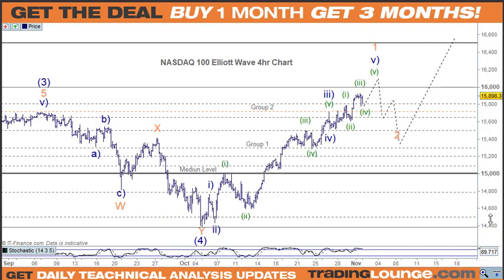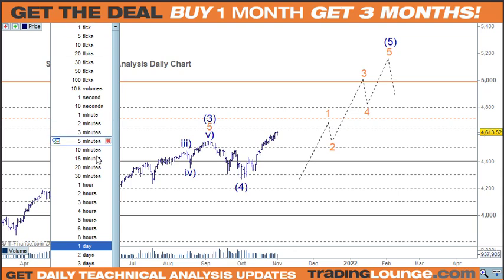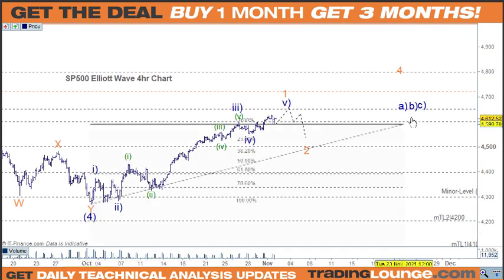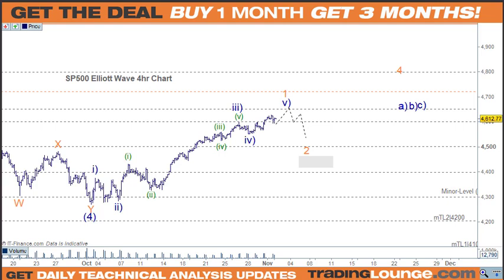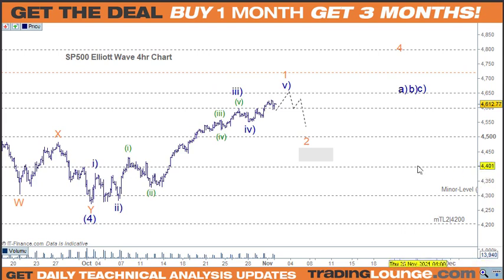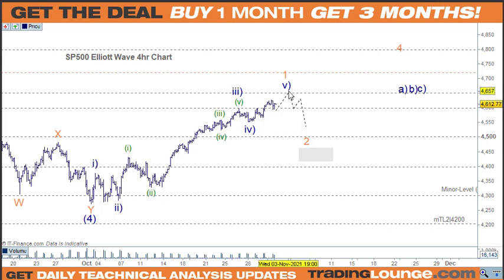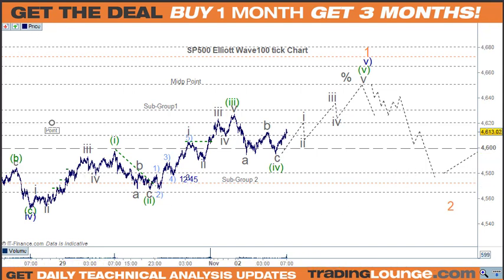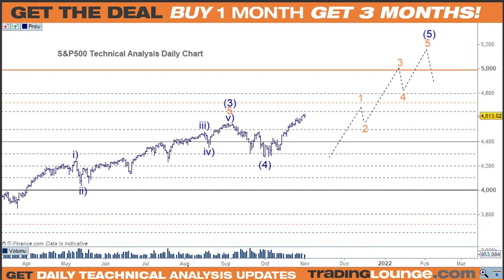SPX | S&P 500 Index Elliott Wave Analysis v) of 1 of (5)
SP500  (SPX) NASDAQ (NDX) 100 Russell 2000 (RUT) Technical Analysis Elliott Wave Principle & Day Trading  Strategies
00:00 Russell 2000 Technical  Analysis
02:49 NASDAQ 100 Technical  Analysis
03:24 SP500 Elliott Wave Technical  Analysis
11:00 Thank you for watching SP500 Technical  Analysis

SP500 NASDAQ 100 Technical Analysis Elliott Wave Forecast & Trading

S&P500 Technical Analysis: Bullish trend with the Intermediate Elliott Wave (5)
Russell 2000 Elliott Wave  (5)
S&P 500 Elliott Wave v) of 1 of (5)
NASDAQ Elliott Wave  v) of 3 of (5)

SP500 TradingLevels: Moving to 4,600 Wave iii) top
Trading Strategy
SP500 Trading Strategy: Risk on.
NASDAQ 100 Strategy:Risk on.
Russell 2000 Strategy: Risk on.

Trading Tip
"Trading is not for the dabblers, the dreamers, or the desperate. It requires, above all, one steadfast trait of dedication. So if you are going to trade, trade like you mean it"